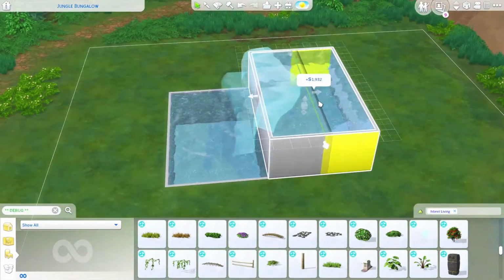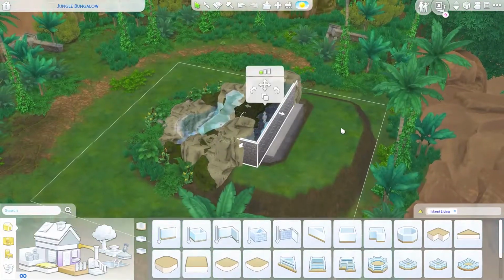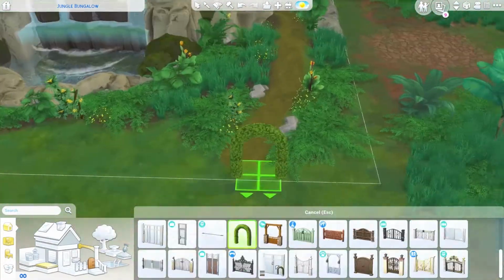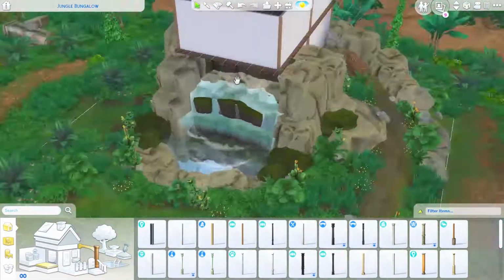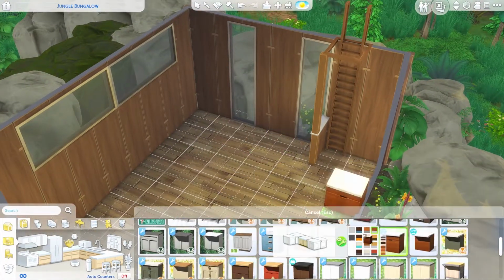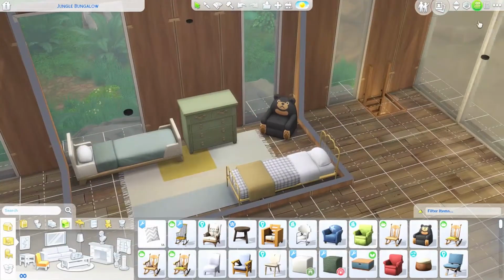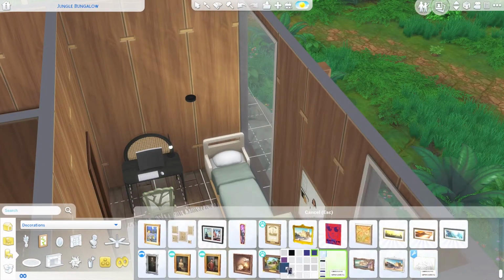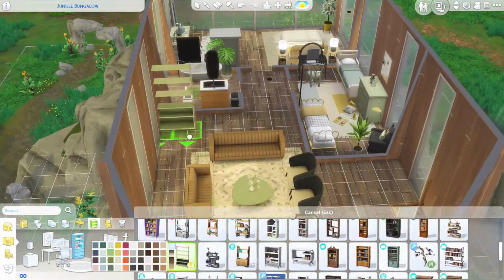Jungle Waterfall Home Speed Build - CC - The Sims 4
Today I built a requested jungle waterfall home. This was a challenge for me, but I'm really happy with how it turned out and learned lots of new tricks along the way. What would you like to see me build next?